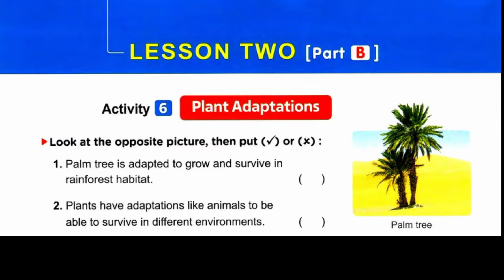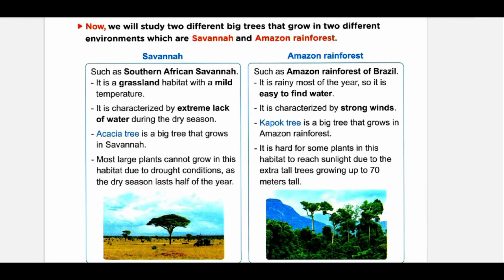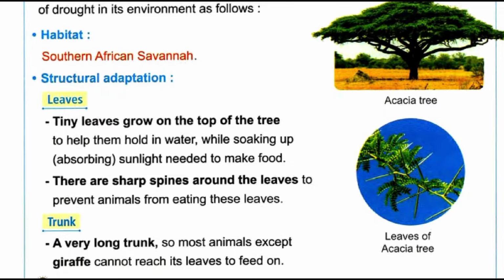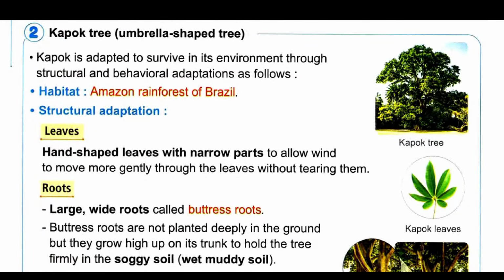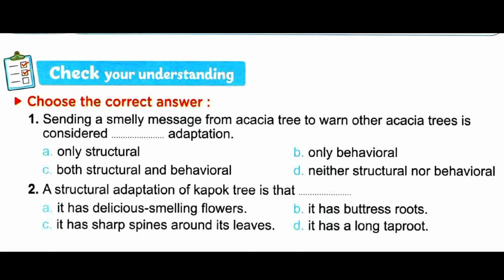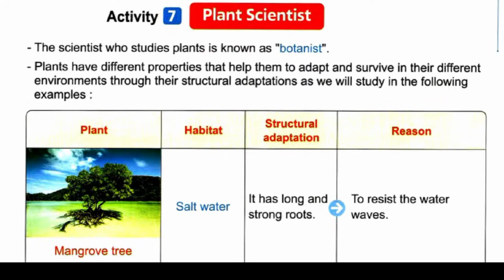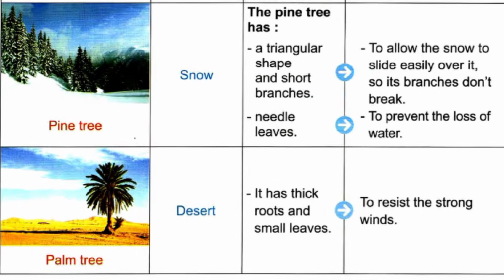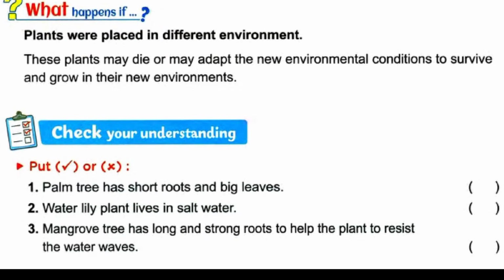ساينس رابعه منهج جديد concept 1 lesson 2 part 2 Acacia tree and Kapok tree adaptation in plant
ساينس رابعه منهج جديد concept 1 lesson 2 part 2 Acacia tree and Kapok tree
adaptation in plant